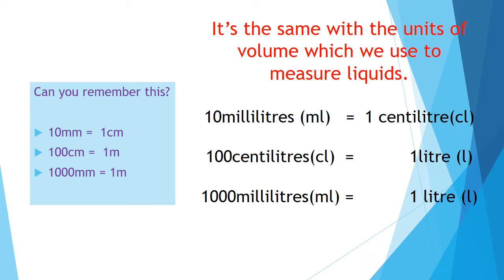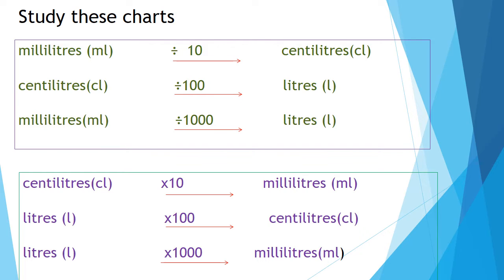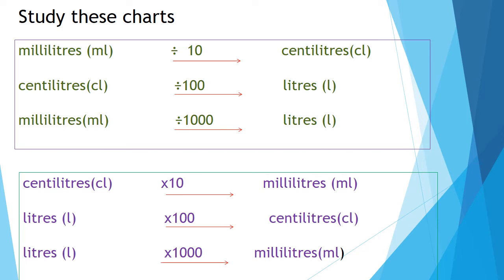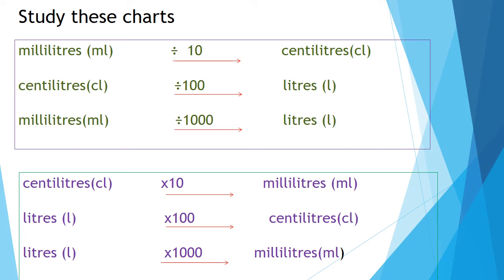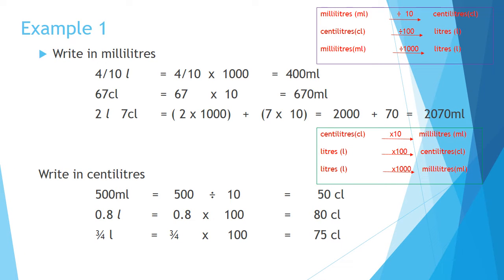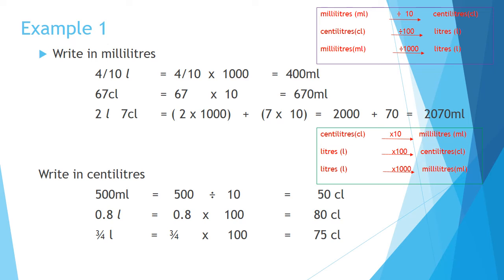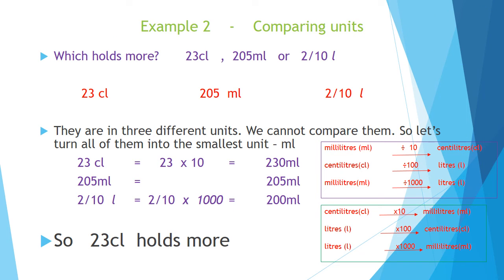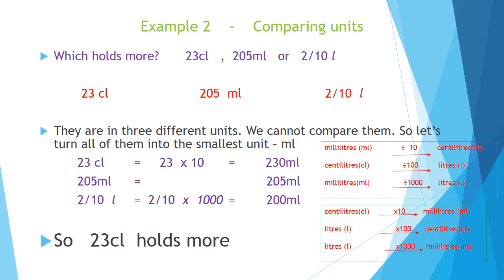Maths is easy. Volume of liquids unit conversion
Grade 4 & 5 - N H M 6